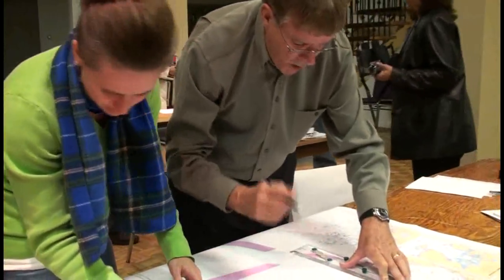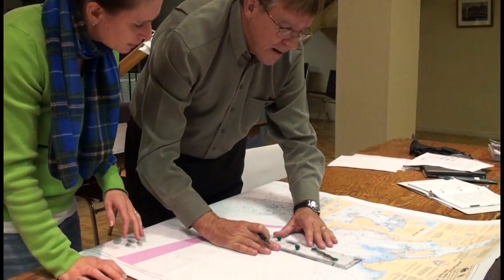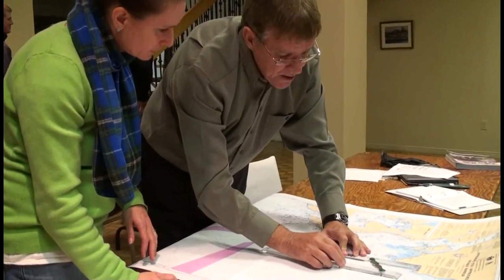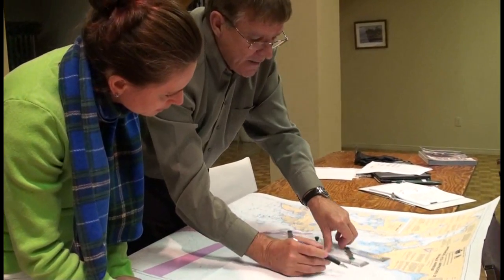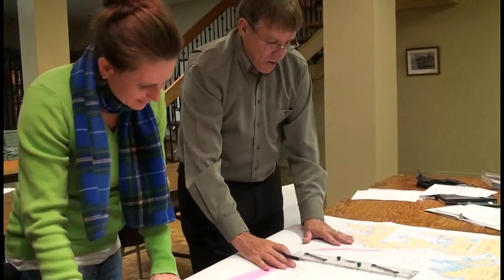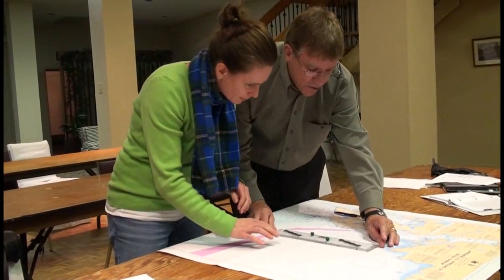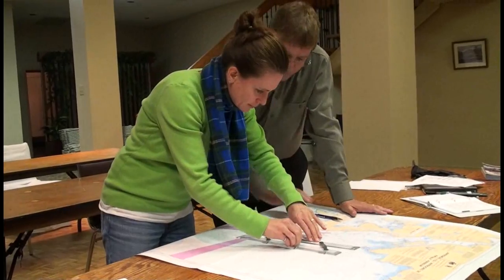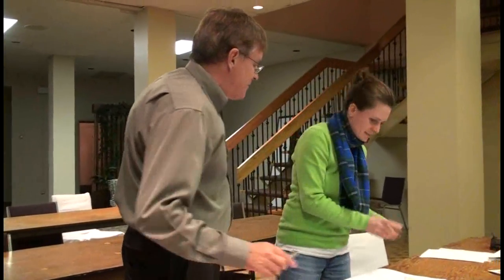Extra help after class in use of parallel rules for navigation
Elisabeth  Neasmith gets extra help after class from instructor Mike Whitehouse on basic navigation using the parallel rules to chart a course.  This lesson is part of the Canadian Yachting Association's Coastal Navigation course being held at the Royal Nova Scotia Yacht Squadron in Halifax. 27 October 2009